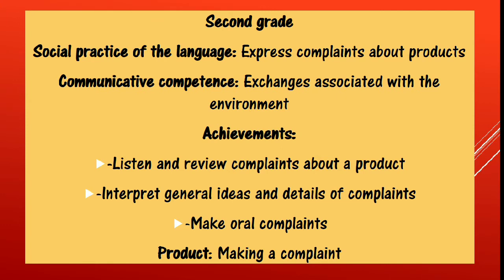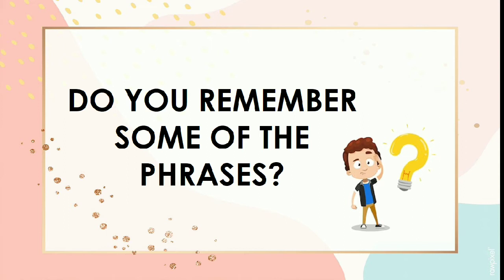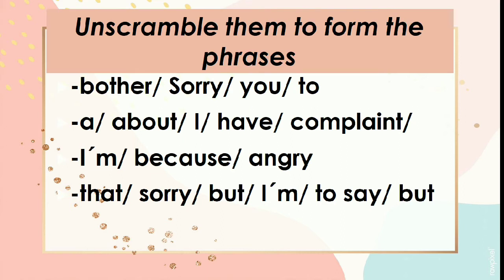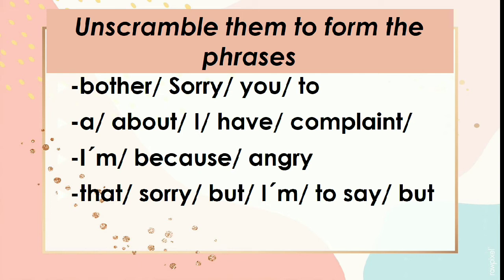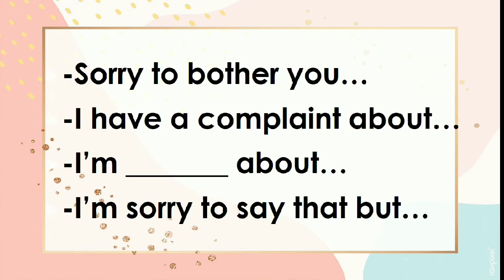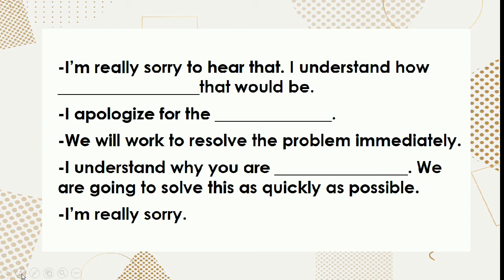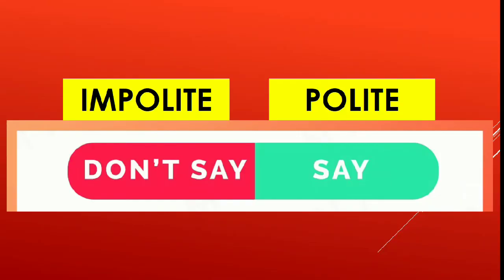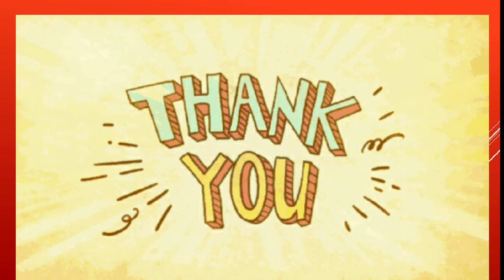June 11, 2020